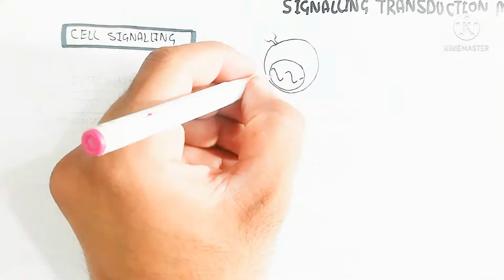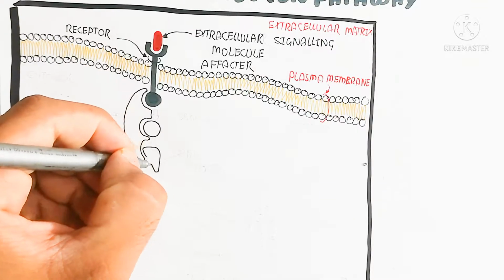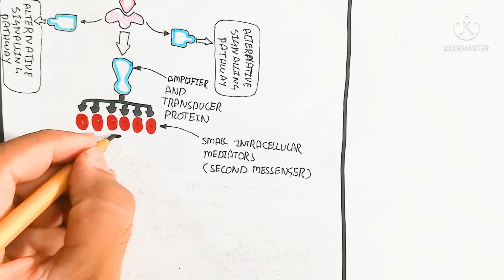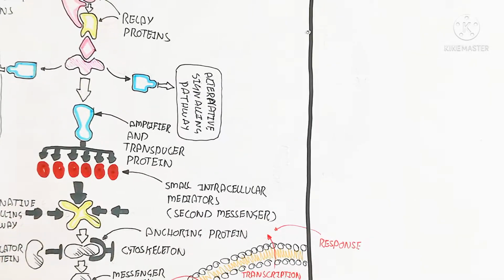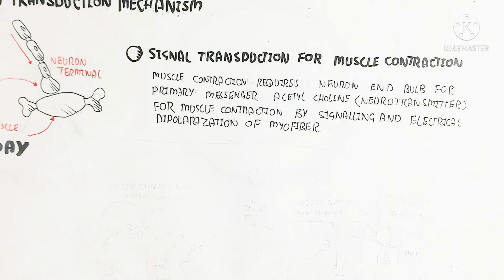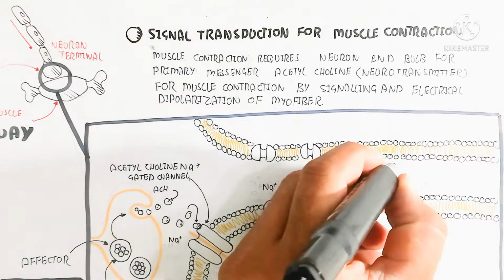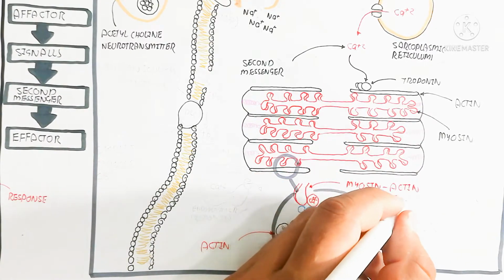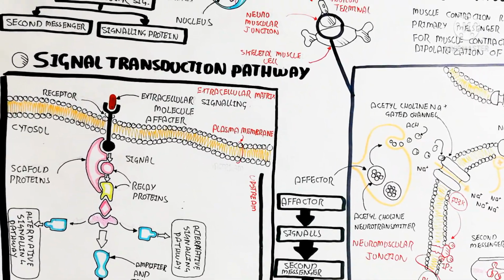General Cell Signal Transduction Path(E.g With Muscle Contraction)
in this video i discussed about the general cell signalling transduction pathway,example with muscle contraction general cell signal transduction path,e.g with muscle contraction